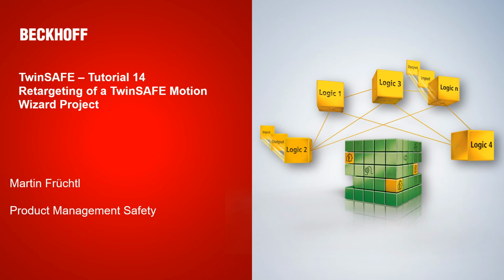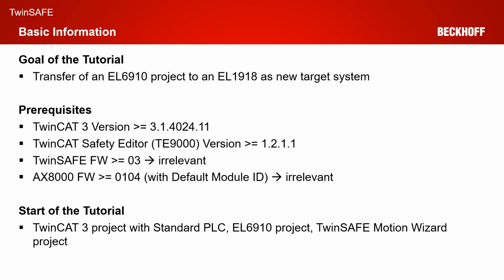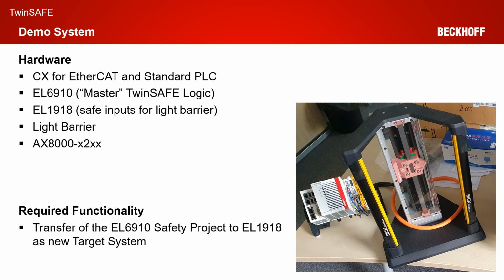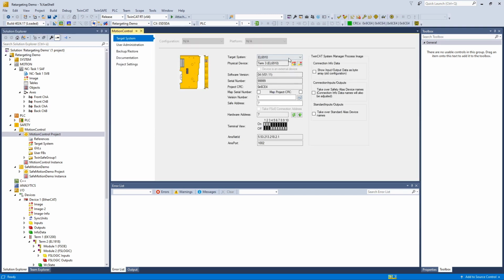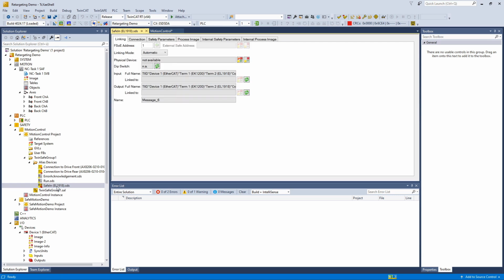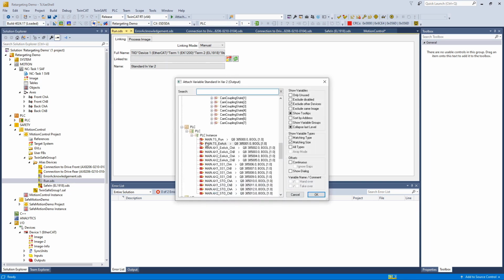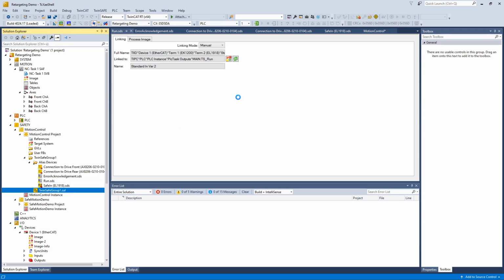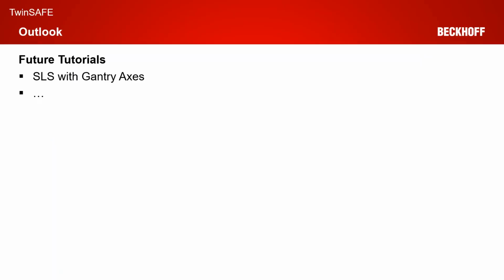TwinSAFE Tutorial 14: Retargeting of a TwinSAFE Motion Wizard Project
This tutorial is about retargeting. The change of the target system is explained with a concrete example in a TwinSAFE Motion Wizard project.